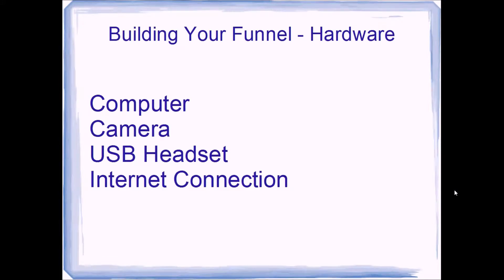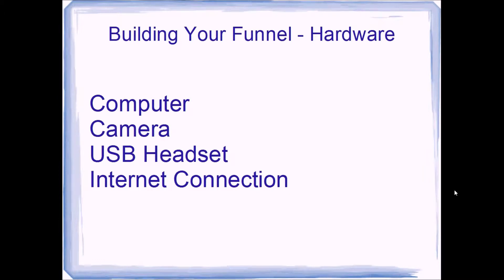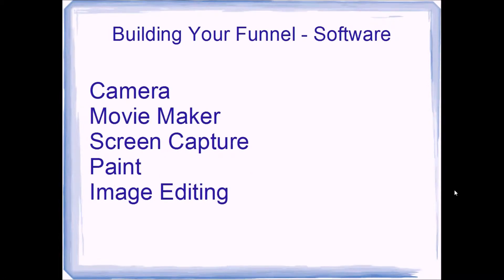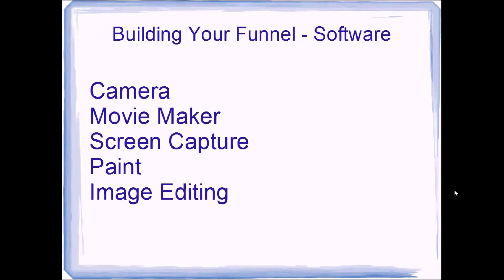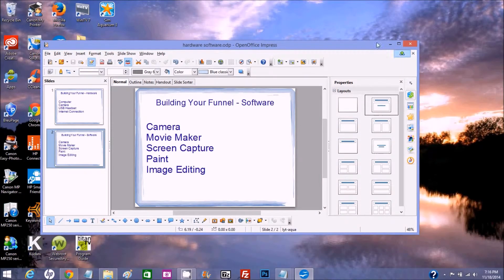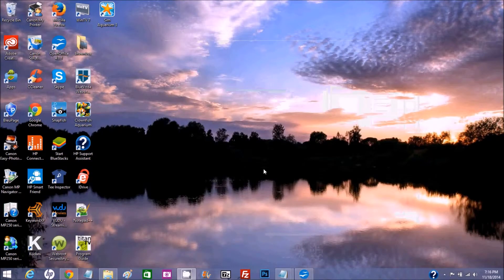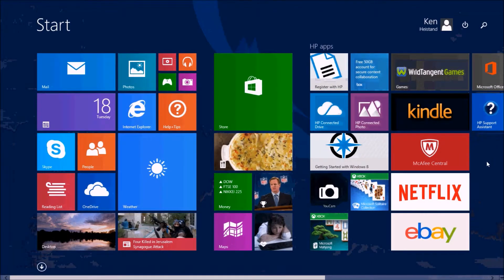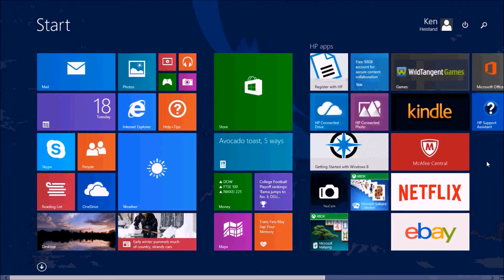Internet Marketing Tools - Conversion Optimization Hardware And Software To Build Marketing Funnels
In order to build an online marketing funnel you will need the right tools - both hardware and software. In this video I list all the requirements, many of which you already have right on your computer. This video is part of a series in which I describe how to use online video sales funnels to generate leads and send them to your offer or product sales page.